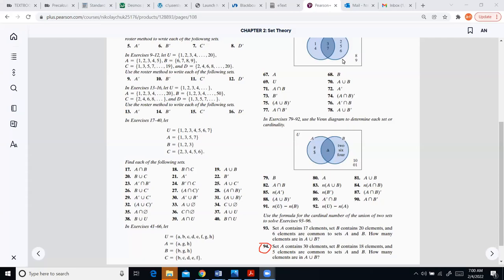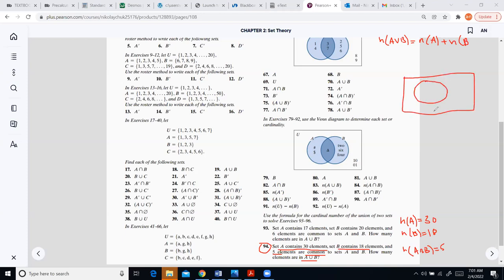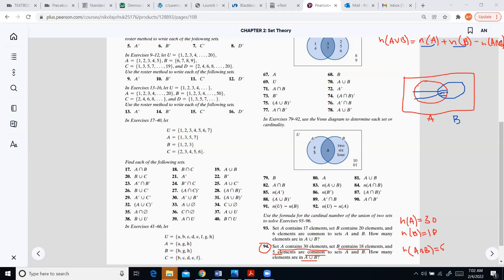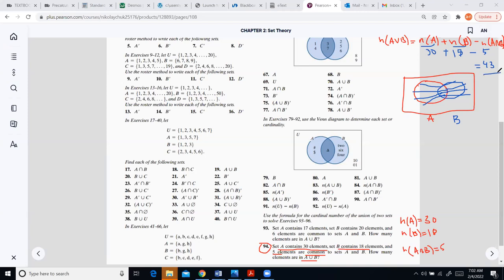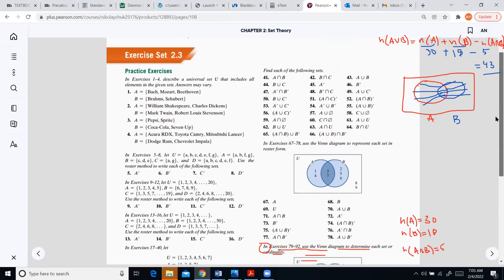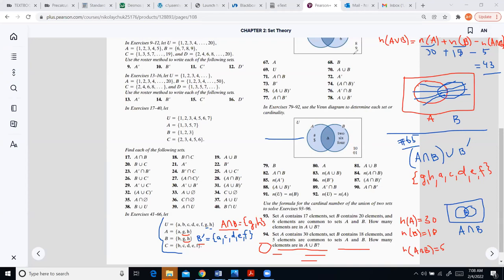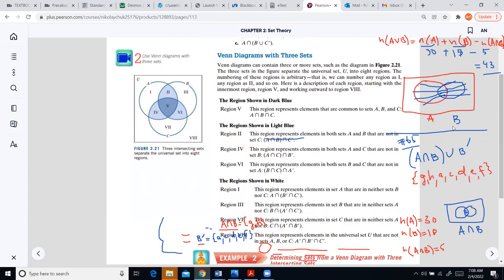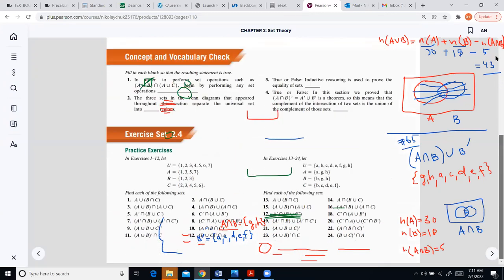Math for Liberal Arts 1. 3 sets